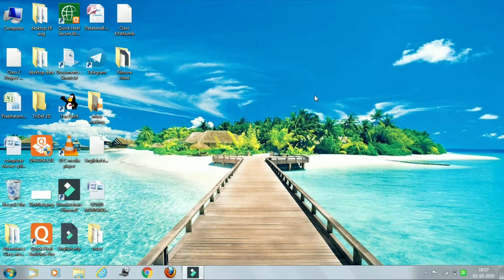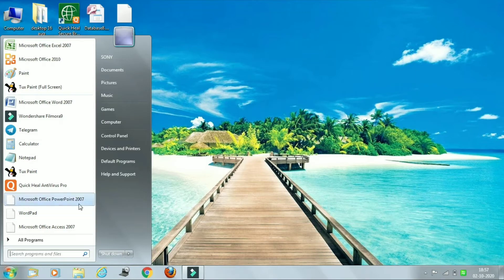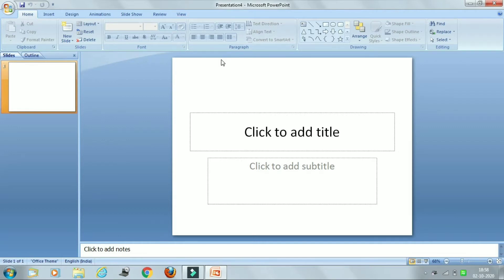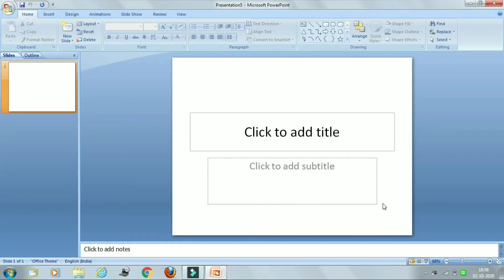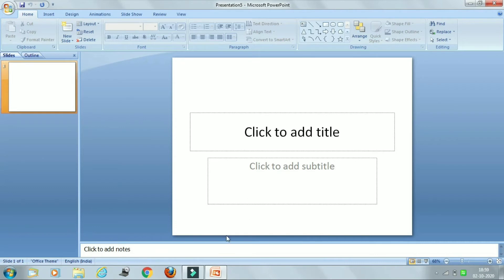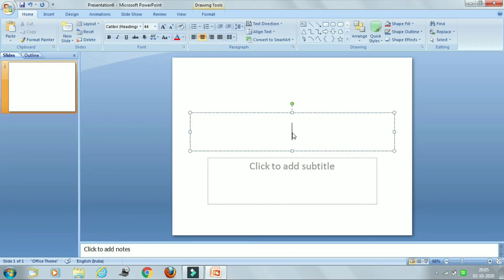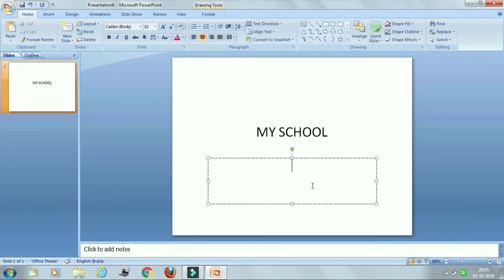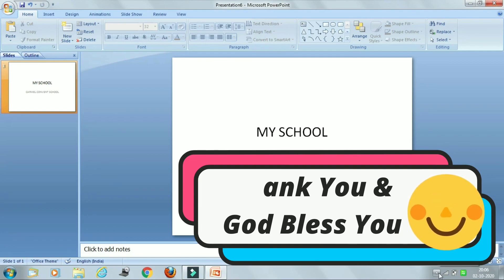Class 4 COMPUTER Chapter 5 (Microsoft PowerPoint 2010 An Introduction)- PART 2, TERM-II